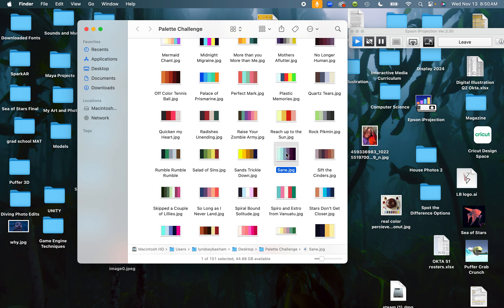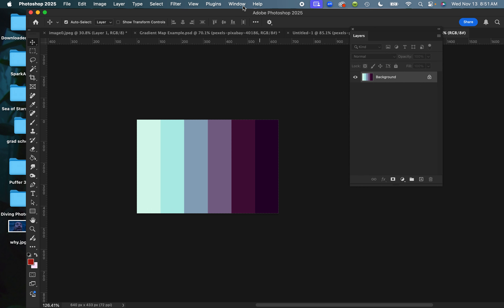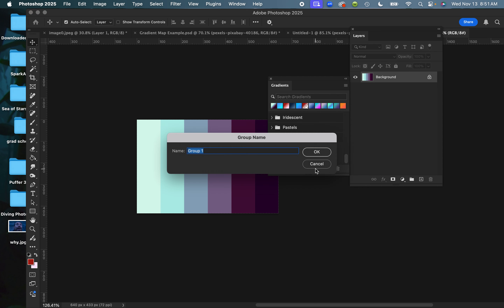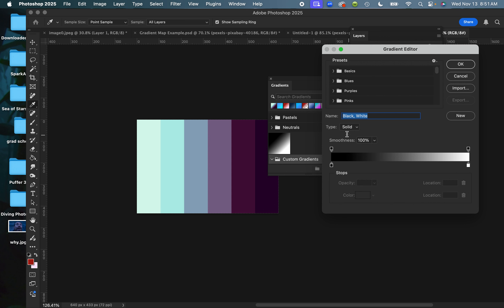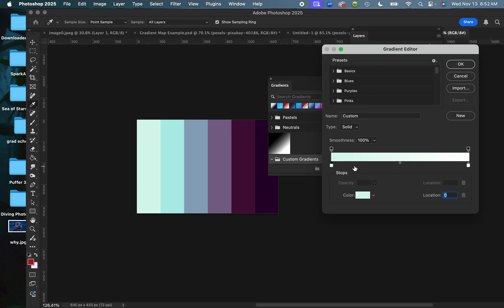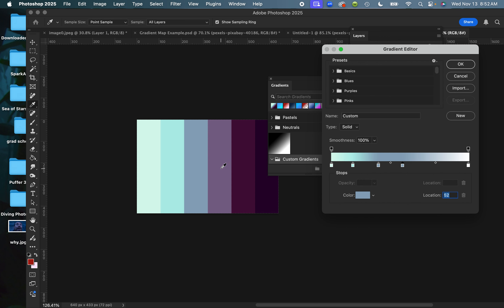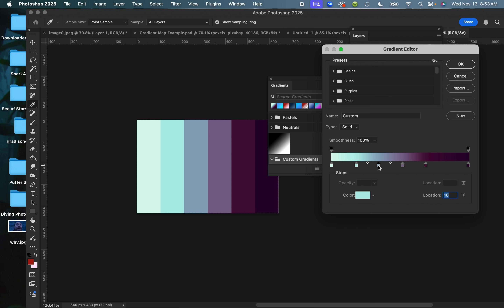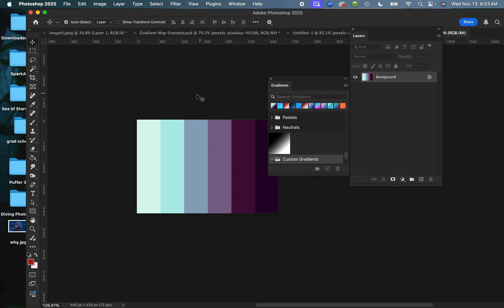AMP Limited Palette Project Part 1: Making a Custom Gradient